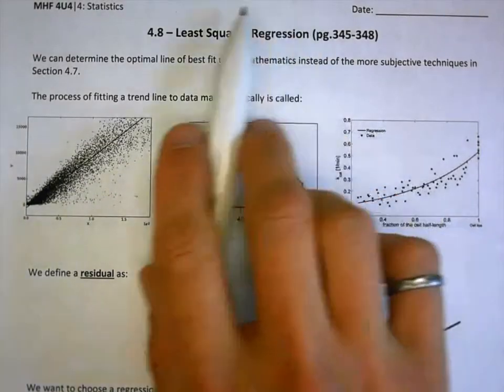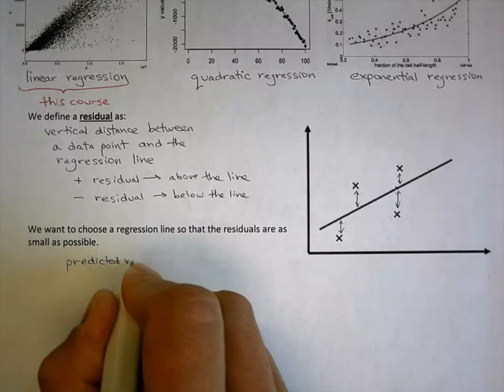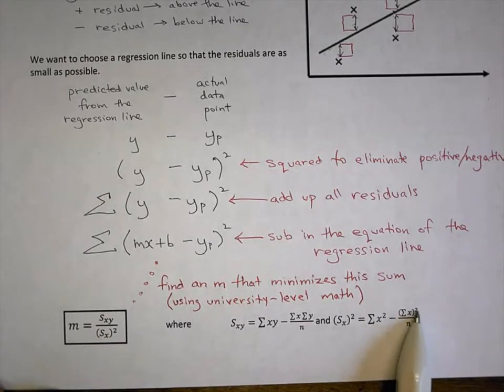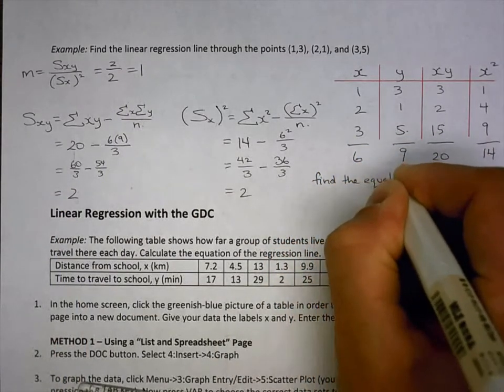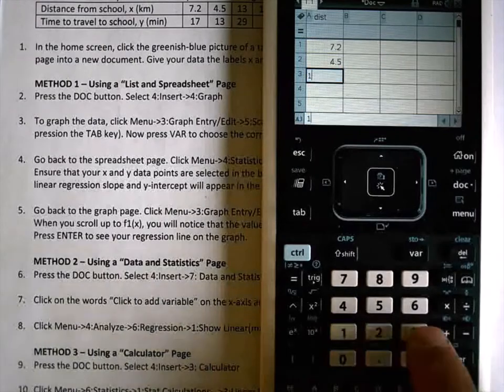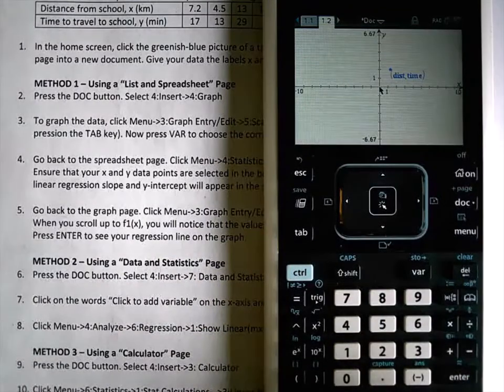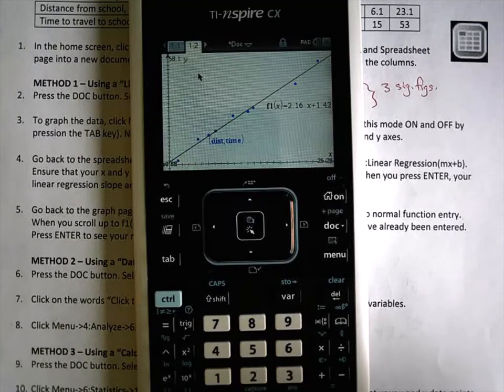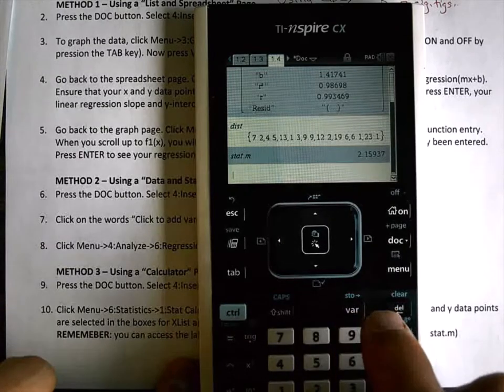4.8 - Least Squares Regression